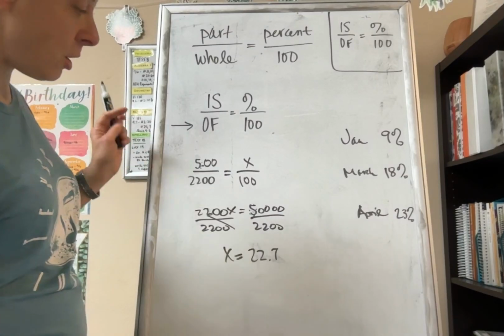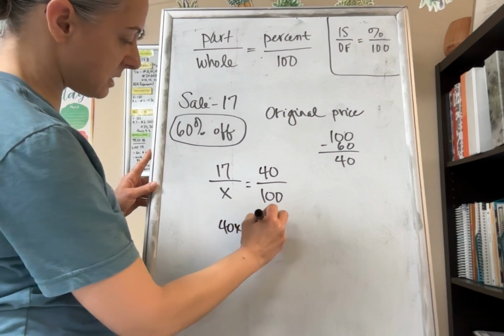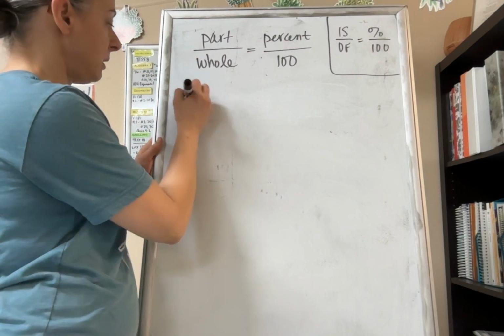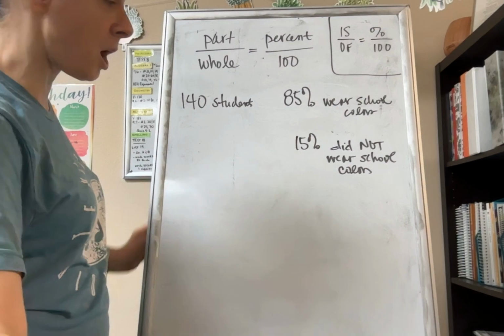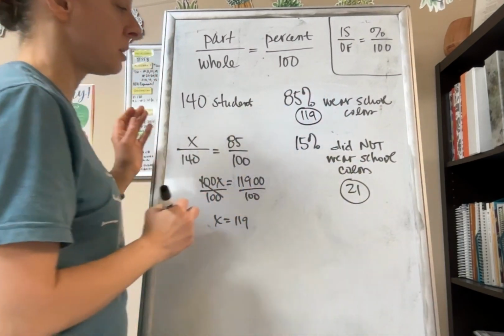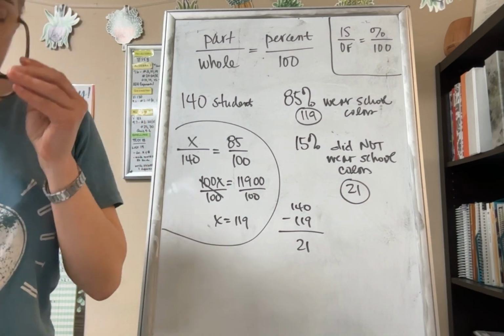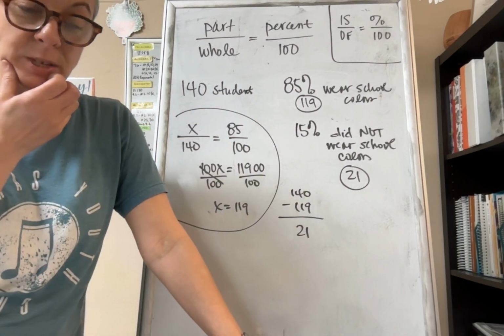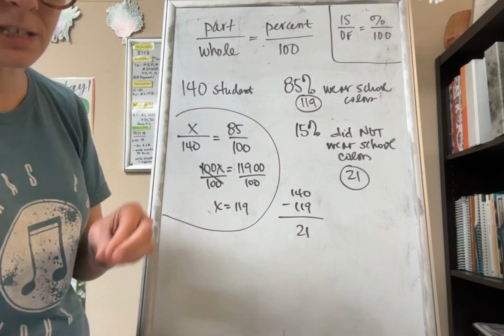FOM, Lesson 8.3, part 2